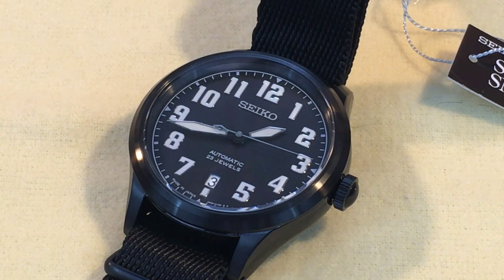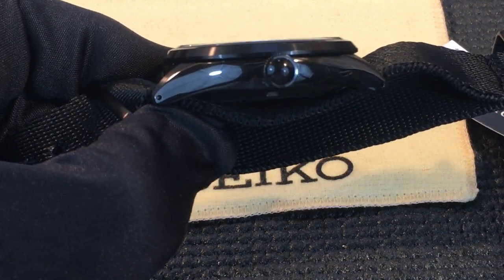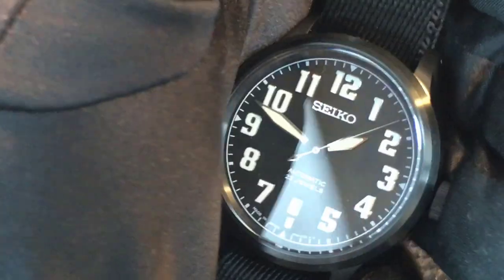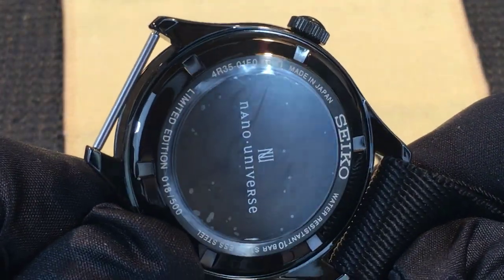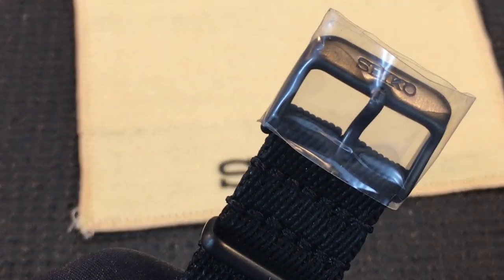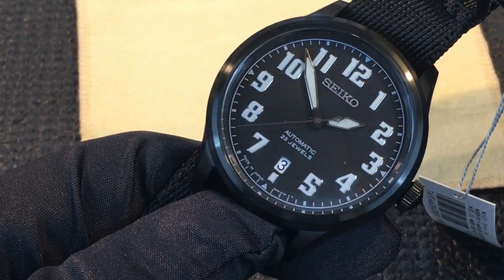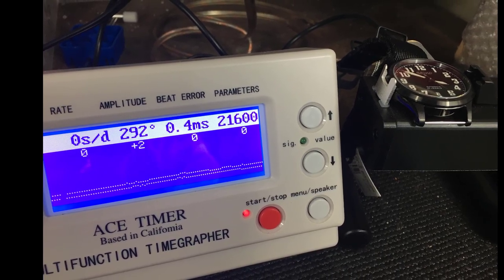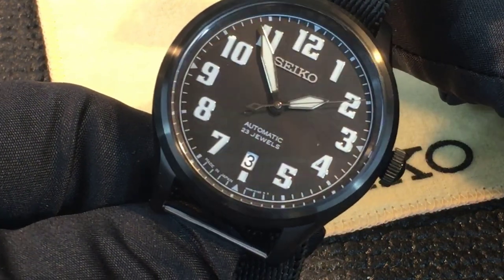Seiko Does Nano - the SCVE039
A Hands on review of the Nano Universe SCVE039 watch by Seiko.